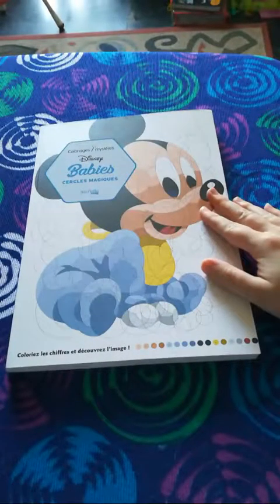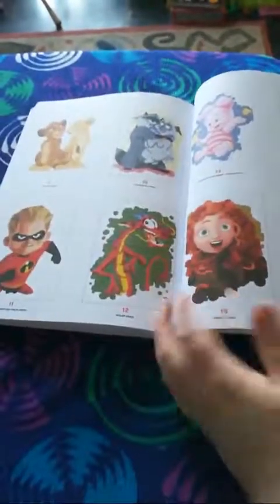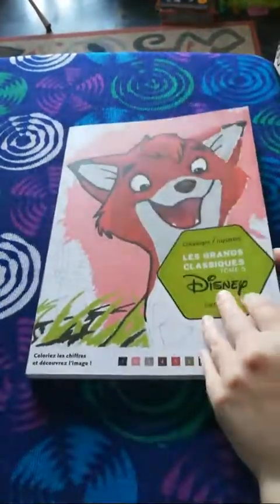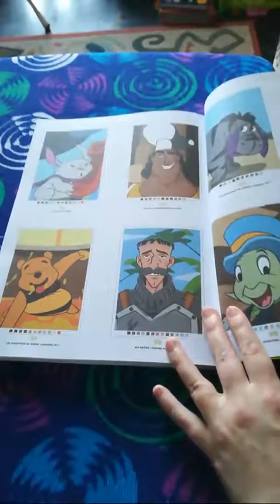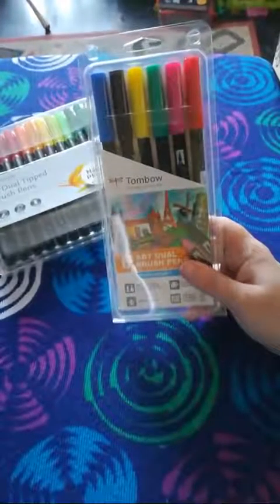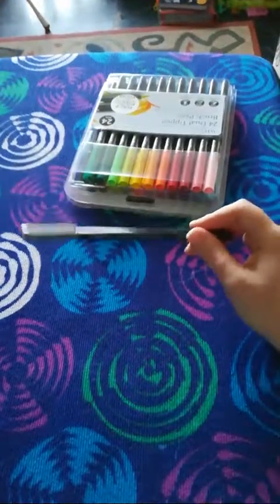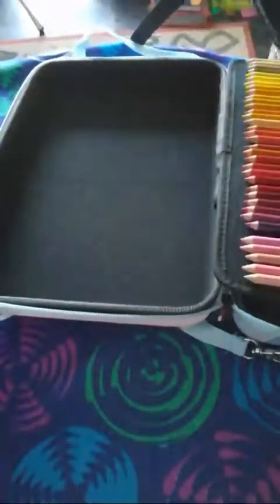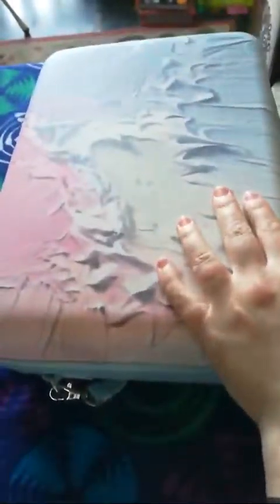Colouring Book And Supplies Haul